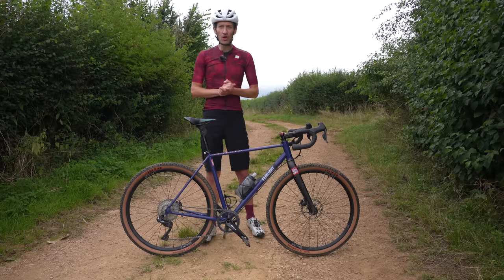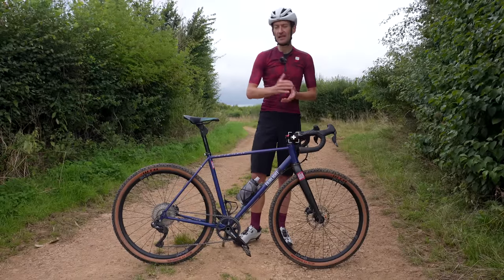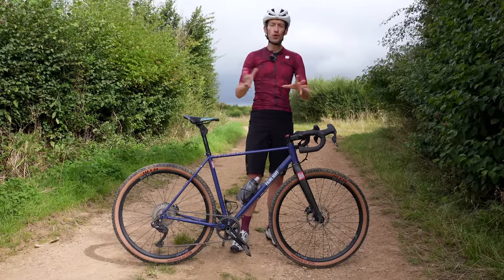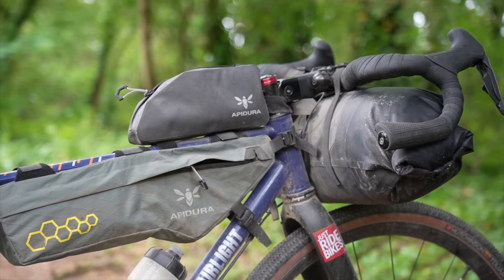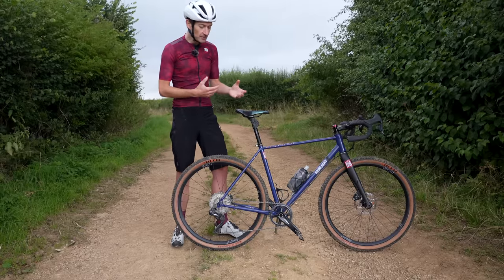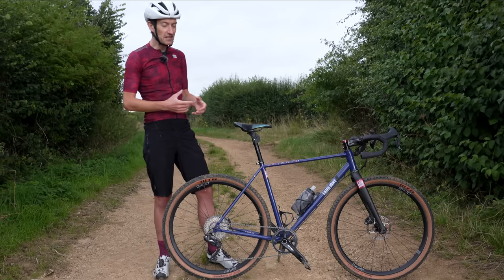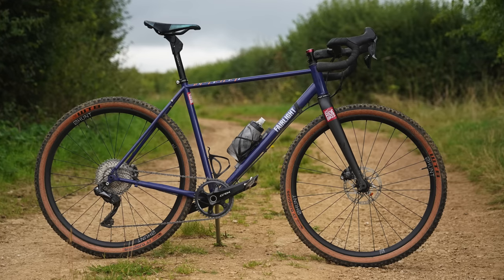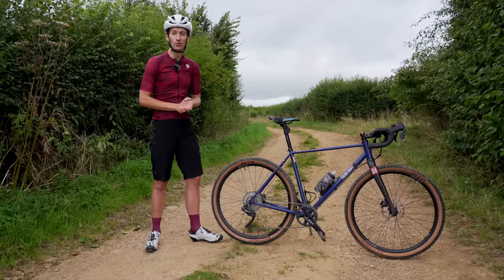Redshift suspension review: Are gravel bikes better with some suspension?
To try and find out whether suspension on a gravel bike is a good thing or not, I've been long-term testing Redshift's suspension stem and seat post. Is this the future of gravel bikes when it comes to comfort or does it ruin the simplicity and purity of a gravel bike?

Content
00:00 Intro
00:25  Suspension debate
1:48 Stem Review
7:00 Seatpost Review
10:38 Verdict and summary